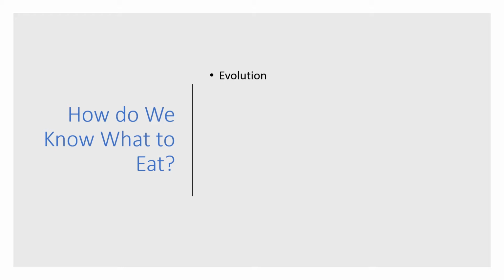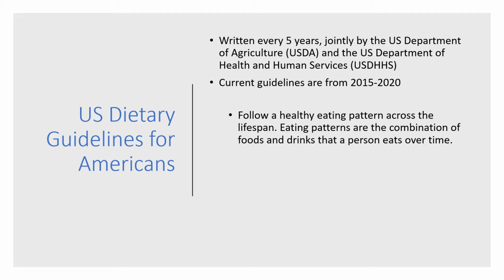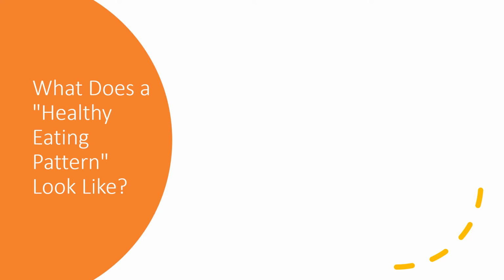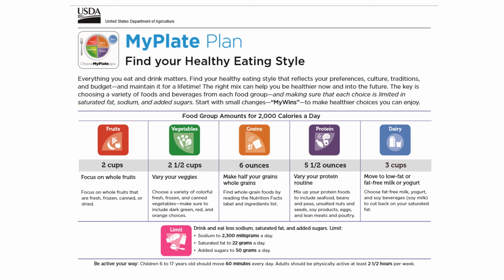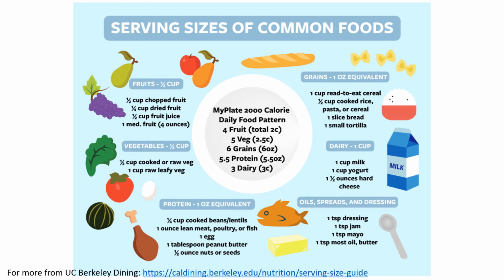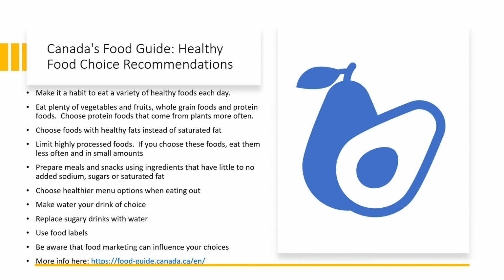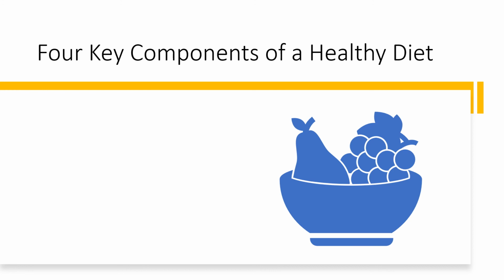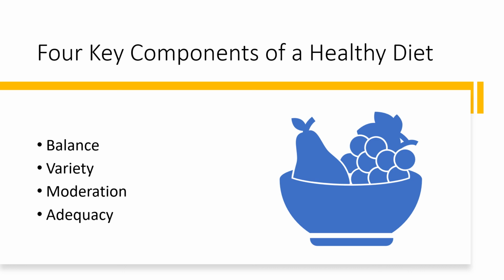Introduction to Nutrition